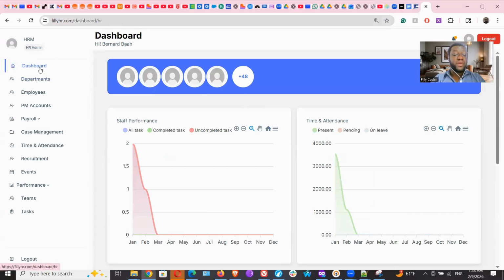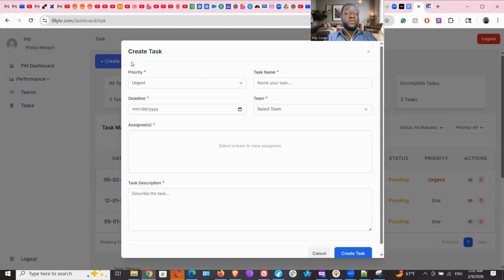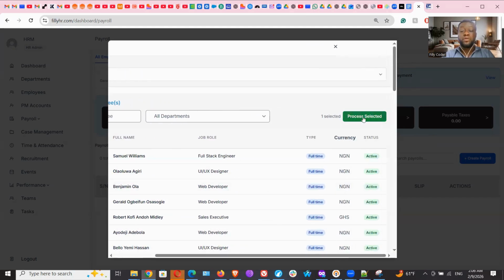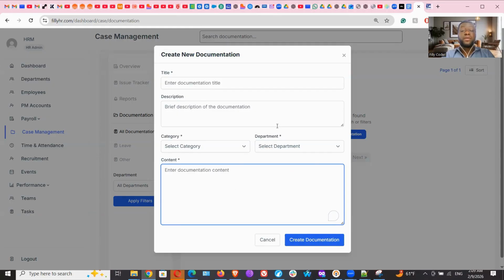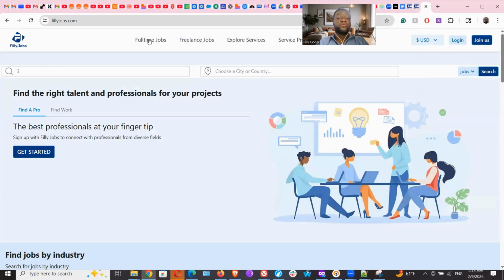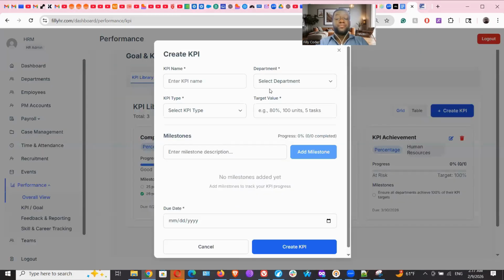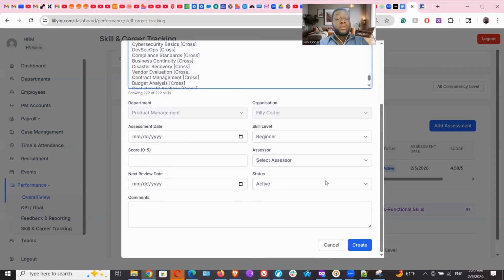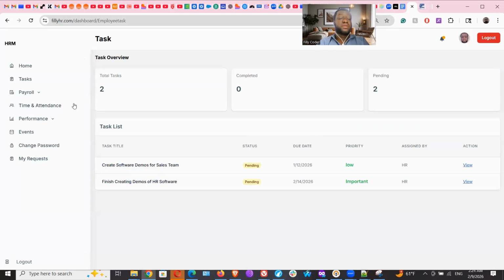🎥 Filly HR Manager Dashboard Demo Payroll, Performance, Recruitment & Case Management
In this video, we walk through a full demo of the Filly HR Manager Dashboard, building on our earlier employee dashboard overview. This session is designed for HR managers, project managers, founders, and business leaders who want a modern, all-in-one HR management system.

You’ll see how Filly HR helps teams manage people, performance, payroll, recruitment, and operations from a single dashboard.

1️⃣ HR Dashboard Navigation
→ Overview of the HR Manager landing page
→ Calendar, department list, and system navigation
→ Creating custom departments (e.g. Digital Marketing)

2️⃣ Department & Employee Management
→ Creating and managing departments
→ Assigning employees, teams, and tasks
→ Tracking employee attendance (clock-in & clock-out)

3️⃣ Task & Team Management (Project Manager View)
→ Creating teams and assigning employees
→ Creating tasks with priority, deadlines, and descriptions
→ Monitoring task status and team performance

4️⃣ Role-Based Access Control
→ How HR managers, project managers, and employees see different data
→ Restricted access to sensitive information like payroll

5️⃣ Payroll Management System
→ Creating payroll for any month
→ Processing payroll for individual employees or entire teams
→ Configuring work hours, overtime, allowances, and role-based salary rules

6️⃣ HR Case Management & Issue Tracking
→ Managing employee issues, requests, and leave applications
→ Tracking open and resolved cases
→ Exporting case data to PDF or Excel

7️⃣ Performance Management & Reviews
→ Assigning KPIs, goals, and performance metrics
→ Conducting employee reviews
→ Tracking skills, growth, and career development

8️⃣ Recruitment & Filly Jobs Integration
→ Posting jobs directly from Filly HR
→ Free job postings on Filly Jobs (up to 20 roles)
→ Transferring candidates seamlessly into the HR system

9️⃣ Documentation & Events Management
→ Managing HR documentation by department
→ Scheduling company events
→ Assigning tasks and tracking employee responses

→ HR Managers
→ Founders & Business Owners
→ Project & Product Managers
→ Growing teams looking to streamline HR operations

▶️ Filly HR Employee Dashboard Demo (available on this channel)

🔔 Don’t Forget

💬 Comment if you’d like a deep dive into any specific feature